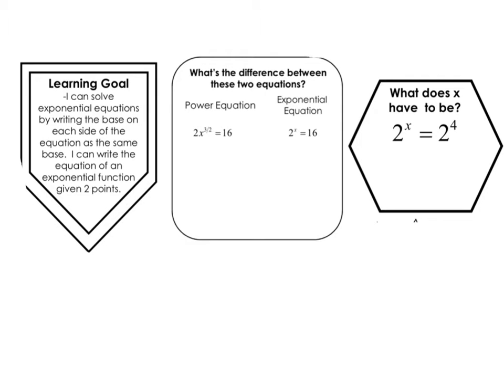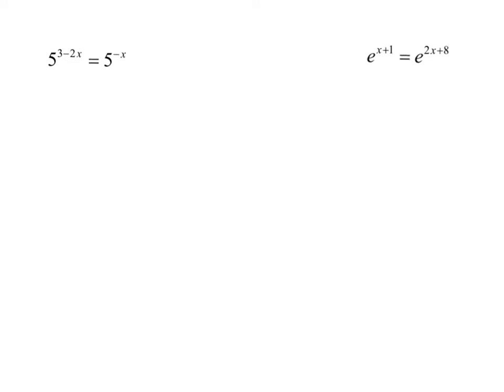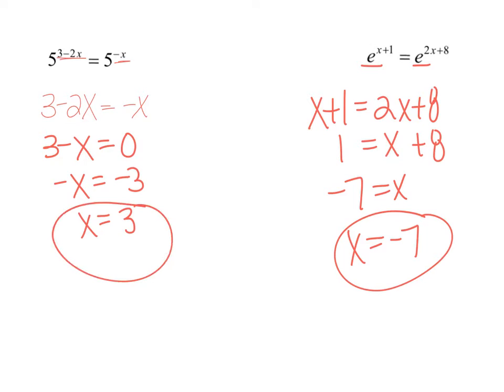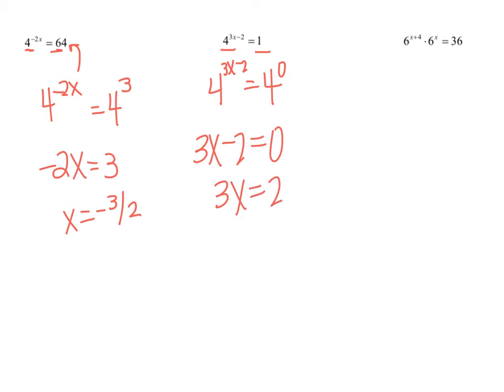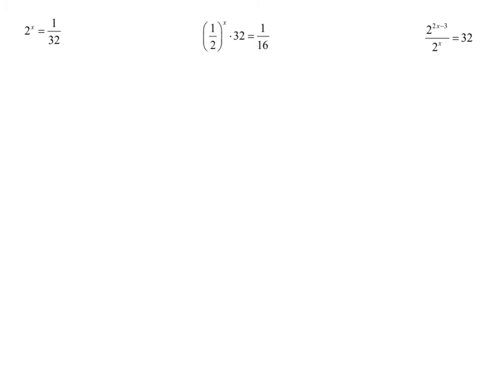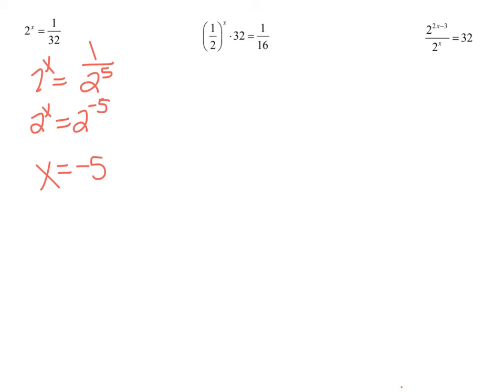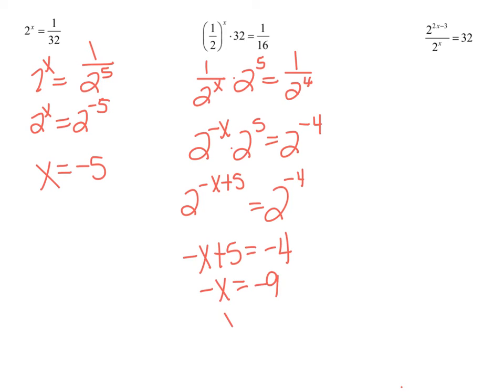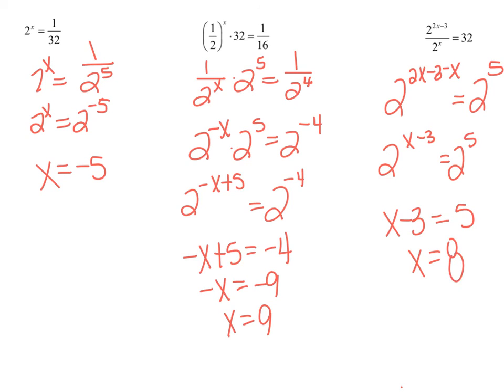solving exponential equations